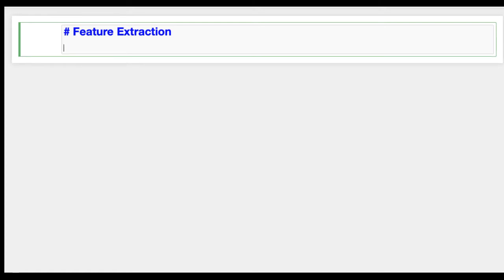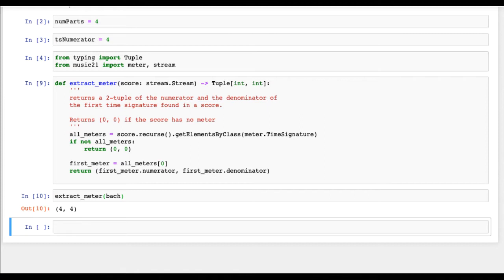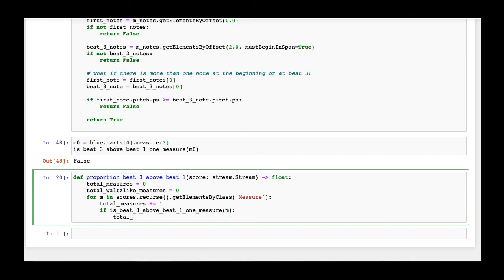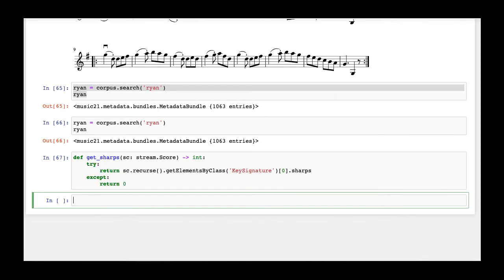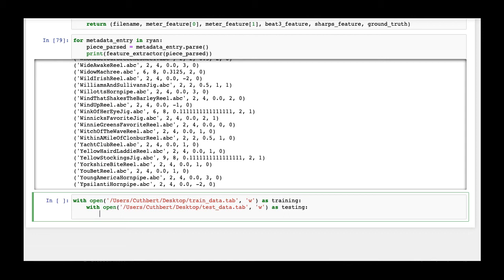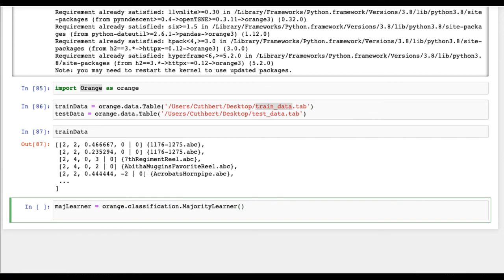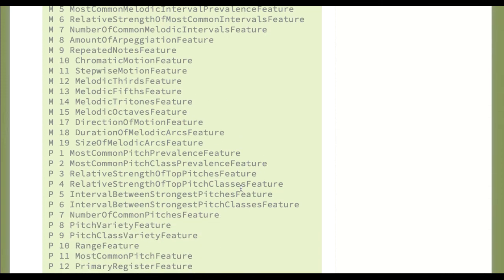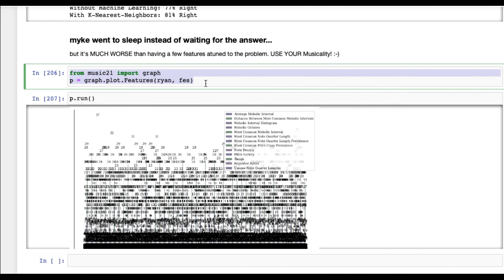21m.383 -- Class 18: Artificial Intelligence and Feature Extraction